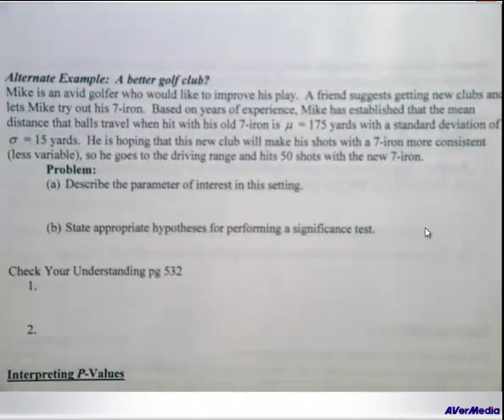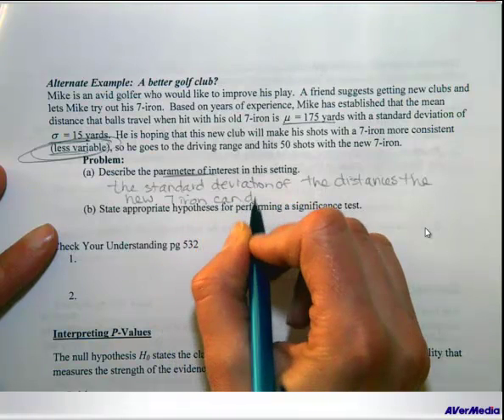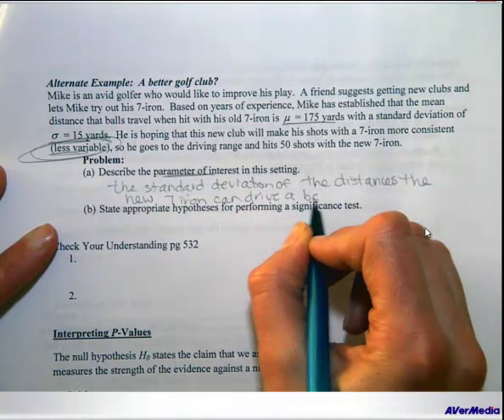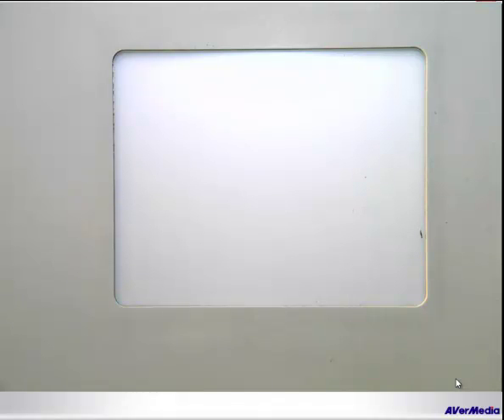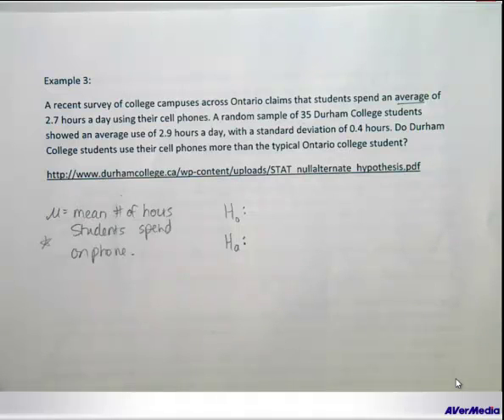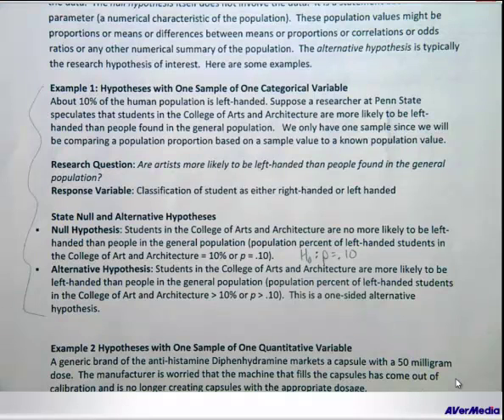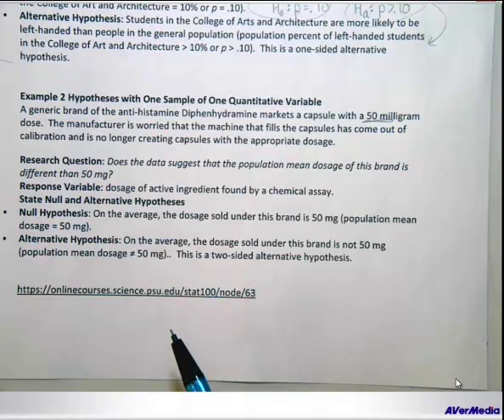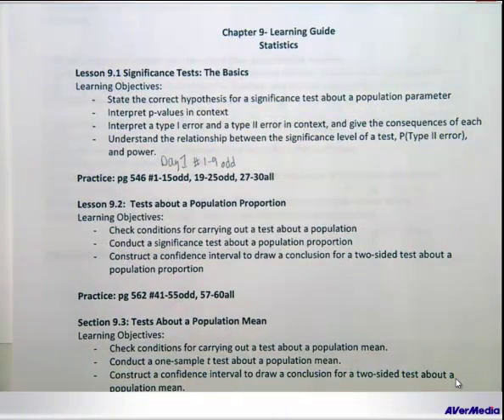Statistics Lesson 9-1 Part 3